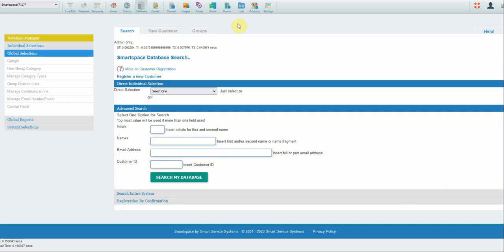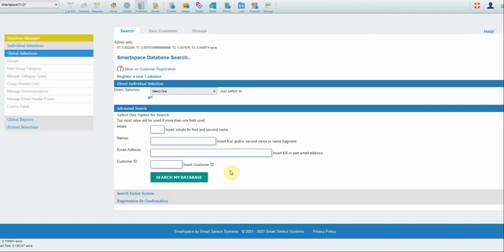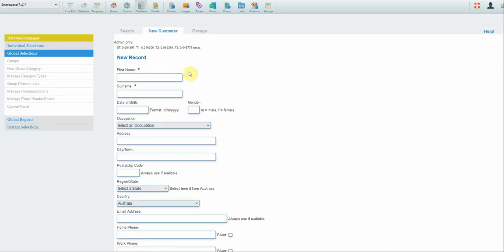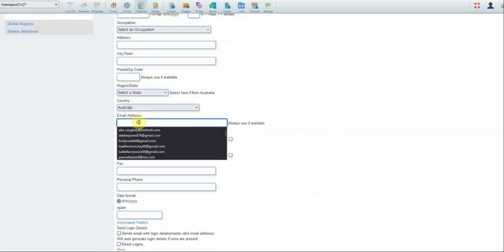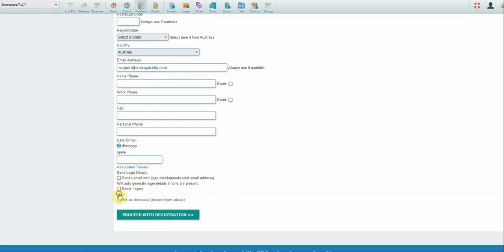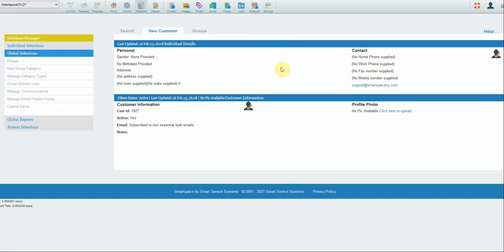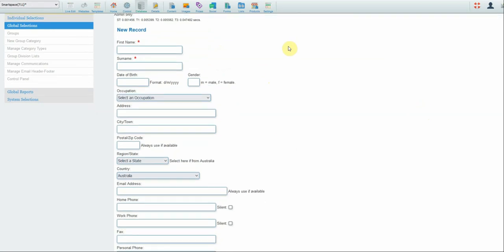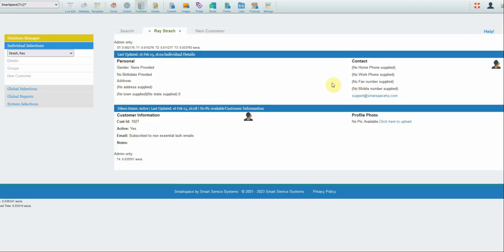Register and Manage Individuals in Database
This tutorial shows how to navigate the Smartspace Database Manager to record Individual records and retrieve them